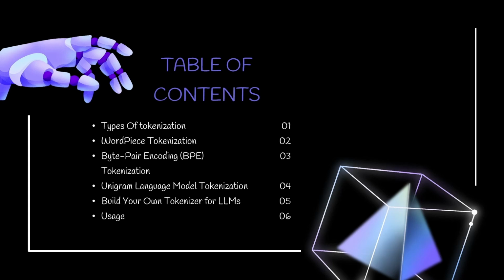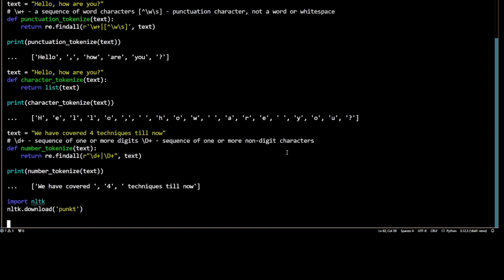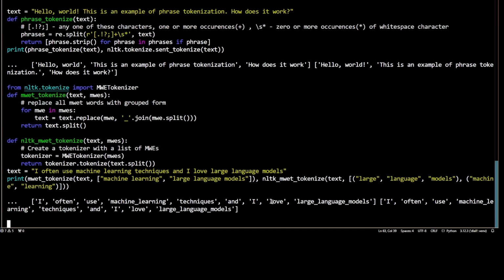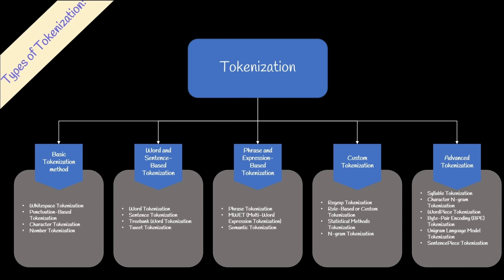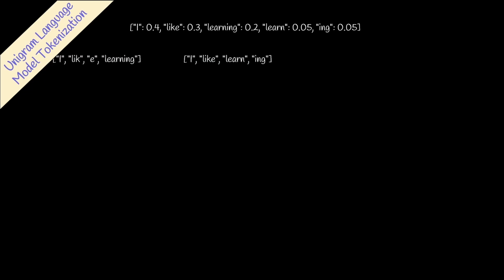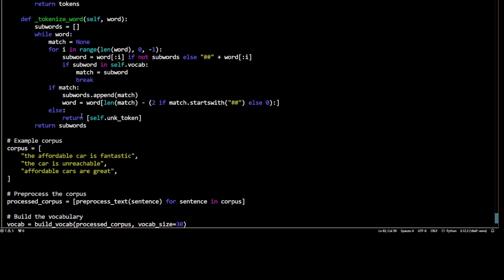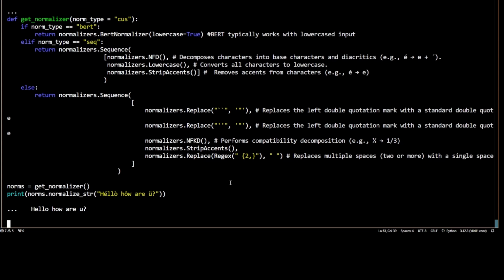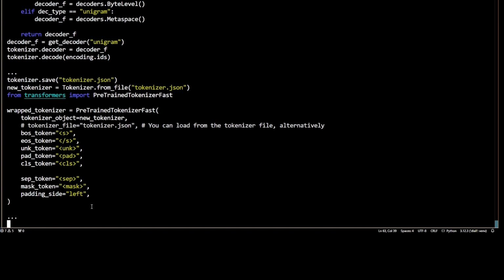An In-Depth Guide to Tokenization Techniques: Methods and Implementations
In this video, we dive deep into the fascinating world of tokenization, a core concept in Natural Language Processing (NLP) and the backbone of modern language models like GPT and BERT. Whether you're a beginner or an advanced practitioner, this guide will help you understand tokenization techniques and how to implement them.

1️⃣ Types of Tokenization

2️⃣ WordPiece Tokenization

3️⃣ Byte-Pair Encoding (BPE)

4️⃣ Unigram Language Model Tokenization

5️⃣ Build Your Own Tokenizer for LLMs

6️⃣ Usage

Real-world applications of tokenization in machine learning pipelines.

Let’s make NLP simple and accessible to everyone. 🚀